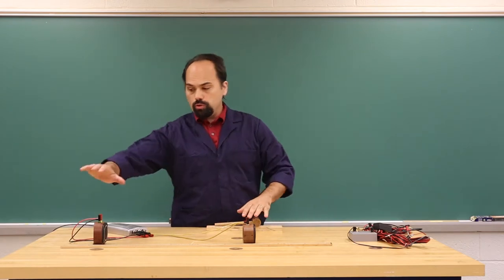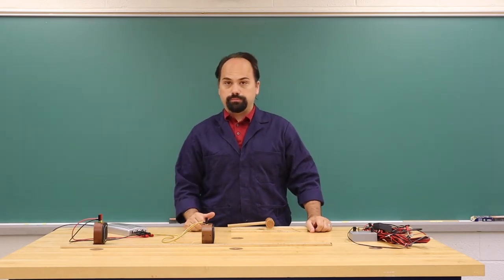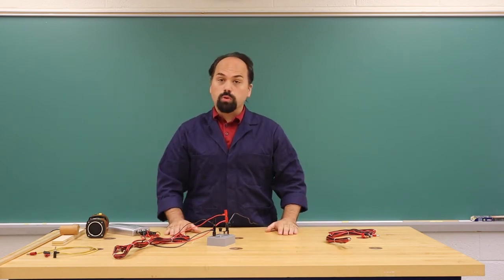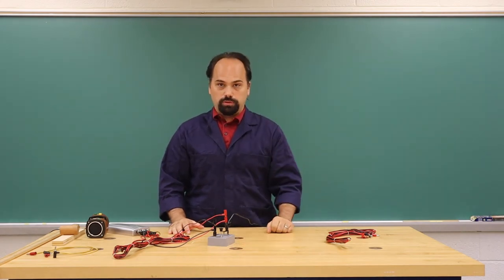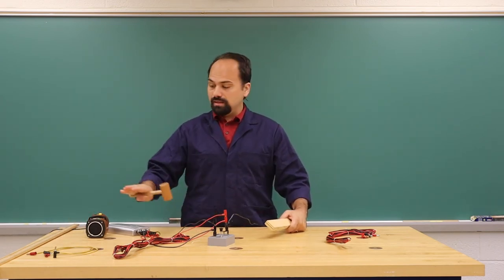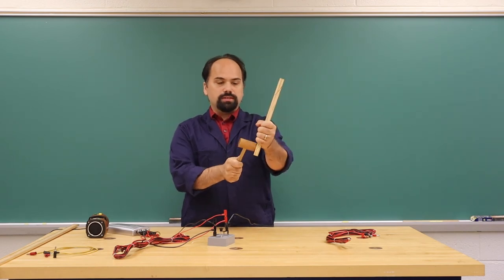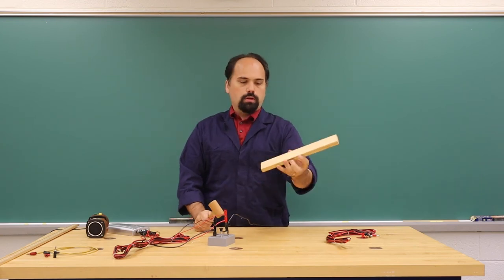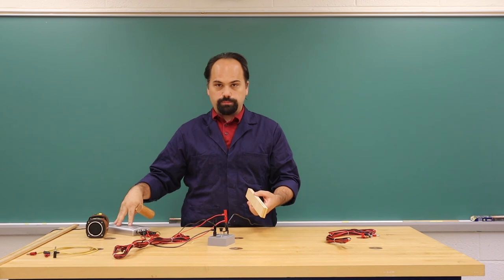Measuring the Speed of Sound and Electricity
This video is an introduction to the Measuring the Speed of Sound and Electricity lab for PHYS 0102/0151.